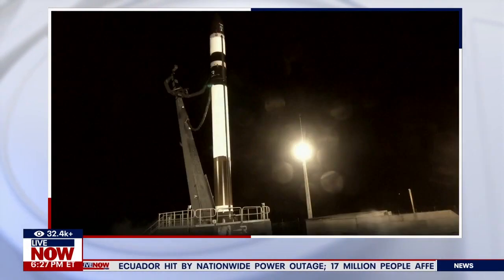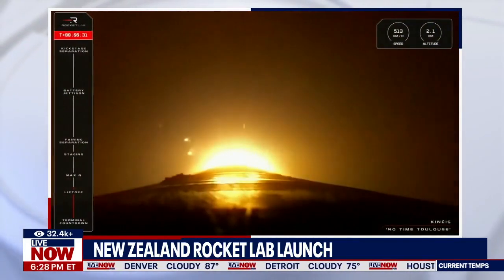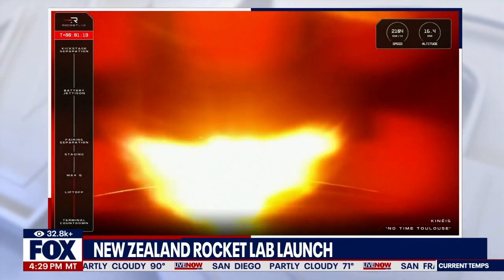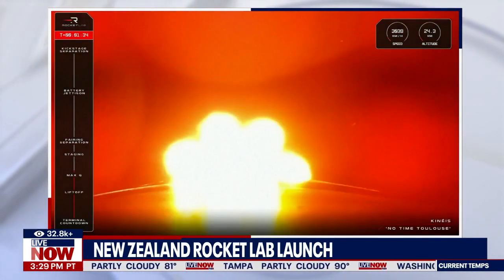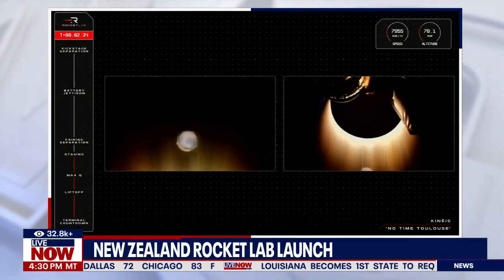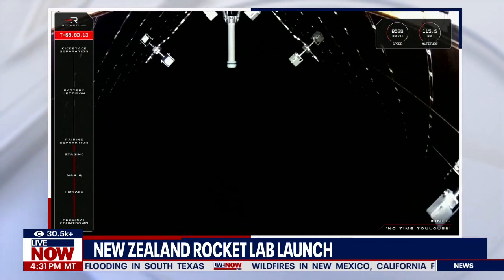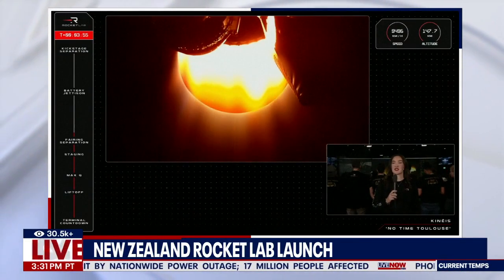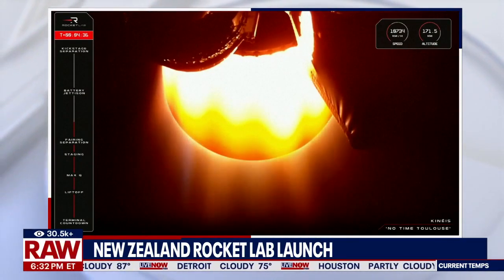WATCH: Night launch of Rocket Lab Electron | LiveNOW from FOX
Rocket Lab launches its Electron vehicle with five small satellites headed for low earth orbit for the French company Kinéis from Rocket Lab's New Zealand site. Kineis is an Internet of Things (IoT) company in France.

Rocket Lab has called the launch "No Time Toulouse," a nod to the French city in which Kinéis is based.

The 5 satellites will be deployed into low Earth orbit, 395 miles (635 kilometers) above the surface of the planet. They're the first of Kinéis' planned 25 satellites for their IoT constellation.

Kinéis’ new constellation can connect any object anywhere in the world and transmit data to users in near-real time with low energy consumption, explained a representative from Rocket Lab.

"The constellation also includes a second mission: a ship-tracking Automatic Identification System (AIS)," the company added. "Once deployed, these technologies will allow Kinéis to expand across multiple industries and scale from 20,000 devices connected to millions."